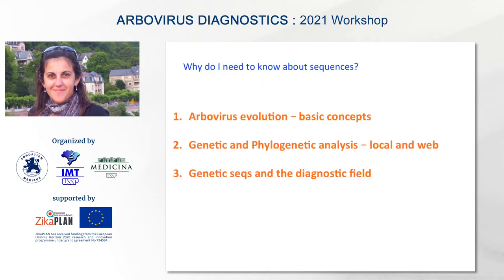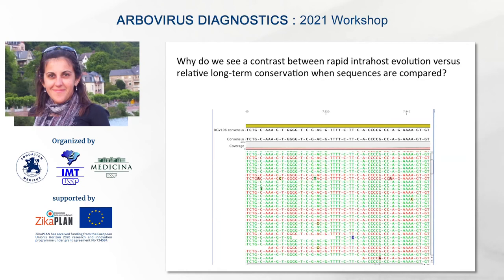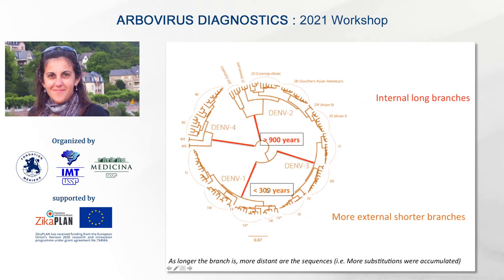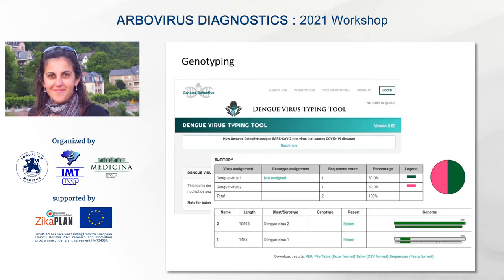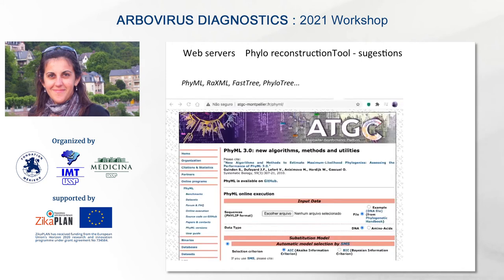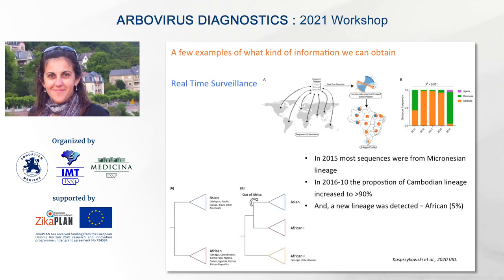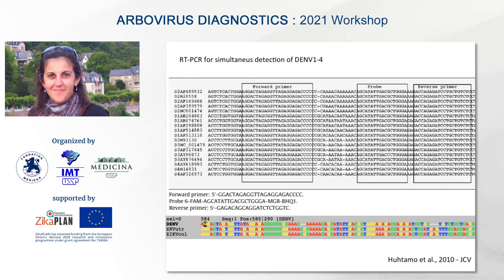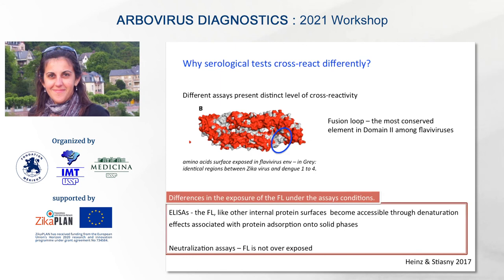Dr. Camila Malta Romano - IMT-USP